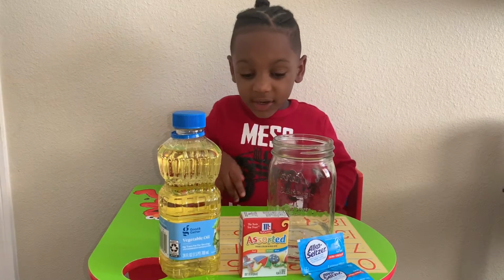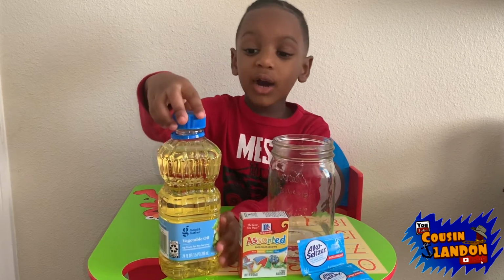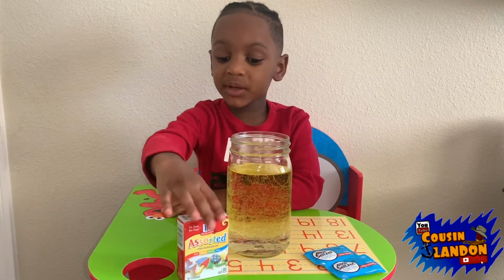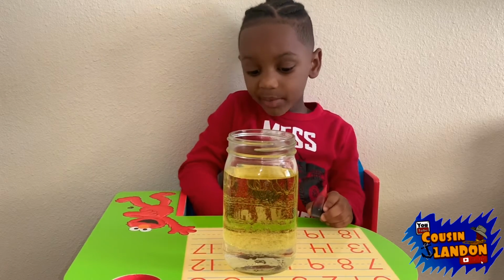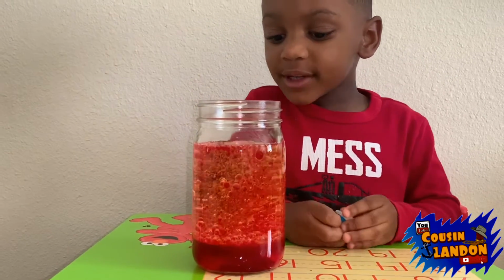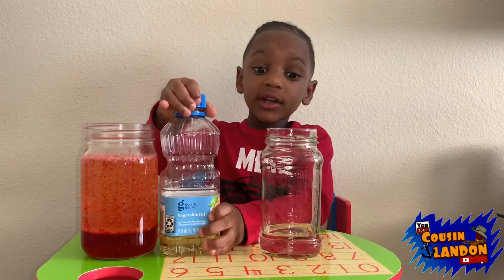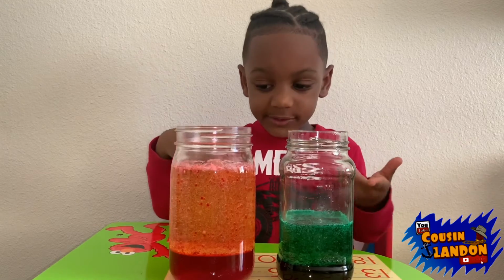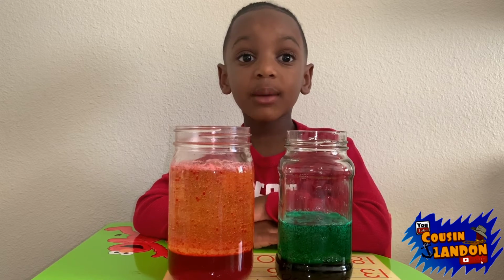Lava Lamp Experiment